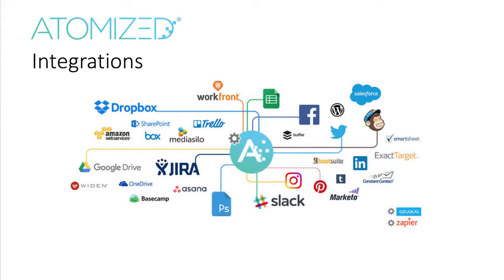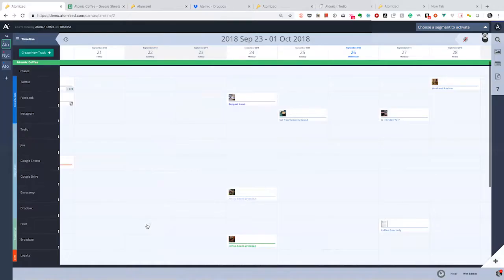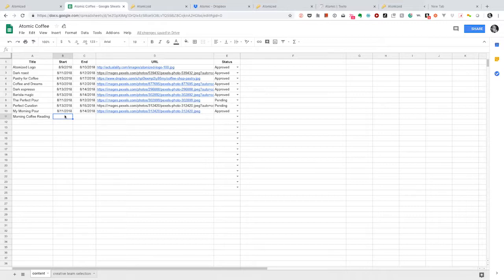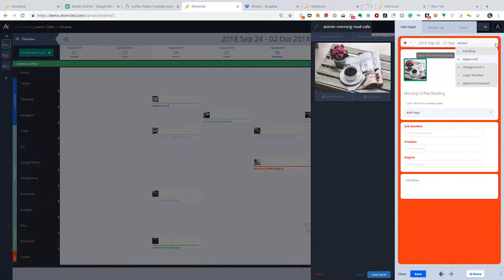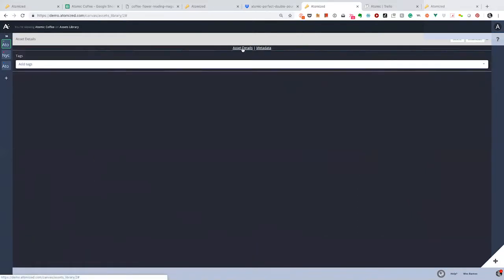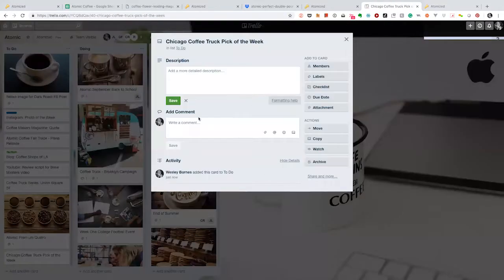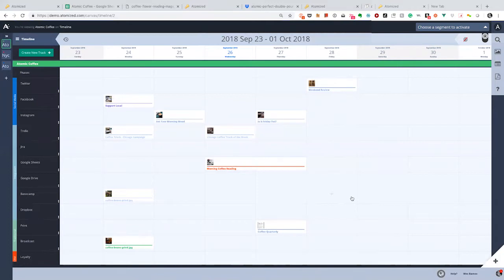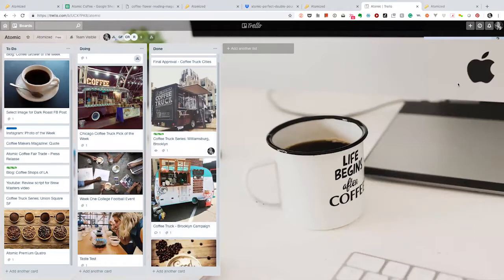Atomized Integrations Overview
Weekly, we present the features and capabilities of the Atomized platform.

This week, Wes walks through a few of the many integrations possibilities with Atomized.  Atomized is built to enhance your teams existing workflow.  See a few of the ways to create more efficient processes.